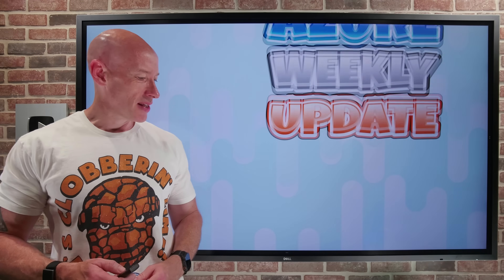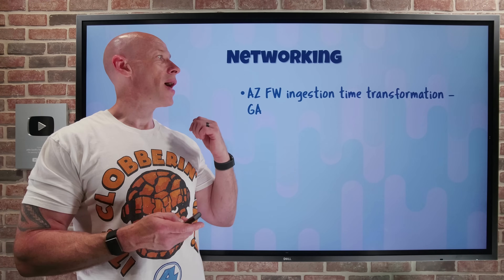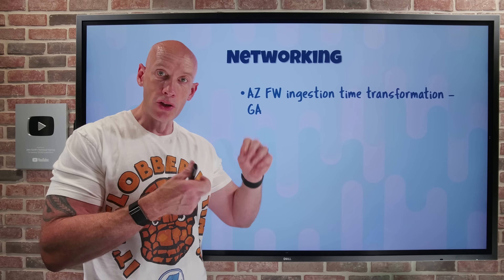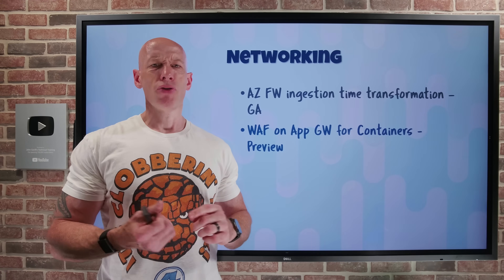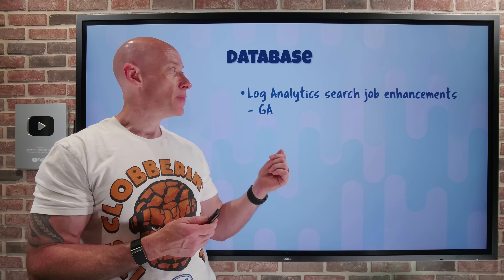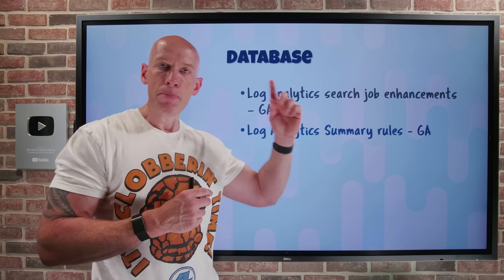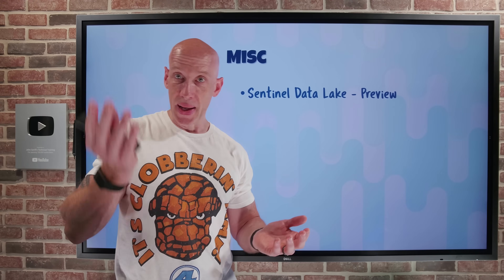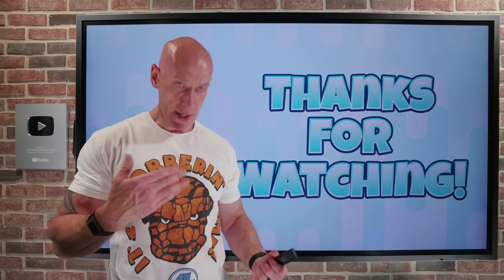Azure Update - 25th July 2025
Quick update but some really great updates!

00:00 - Introduction
00:09 - New videos
00:49 - Azure CNI static block allocation
02:17 - AZ FW ingestion time transformation
04:00 - WAG on App GW for Containers
05:14 - Azure Managed Lustre VNet encryption
06:21 - Log Analytics search job enhancements
07:21 - Log Analytics Summary rules
08:33 - Sentinel Data Lake
11:04 - Close

❔ Questions? Maybe I answered it in my FAQ